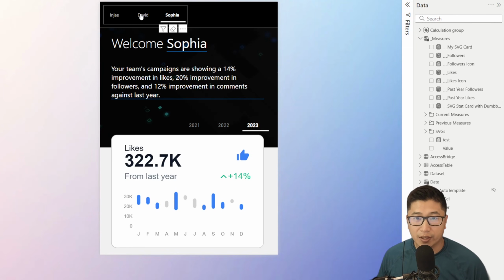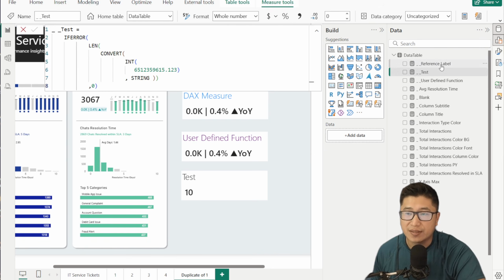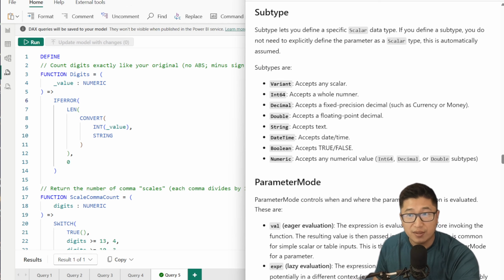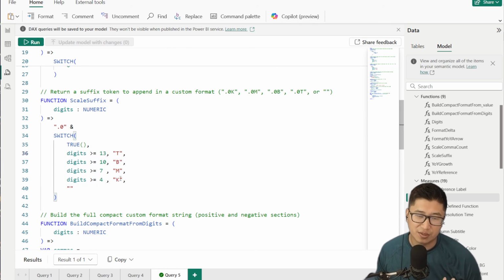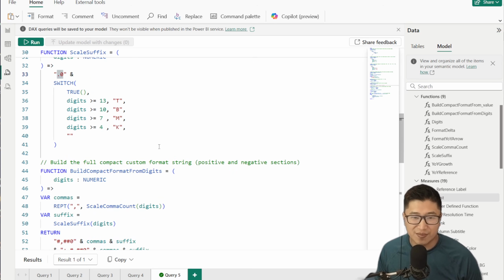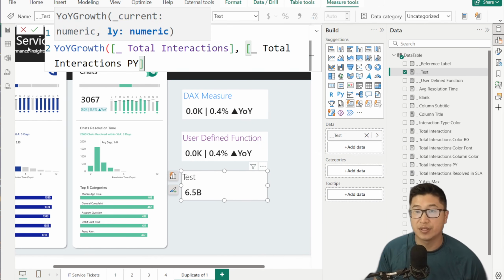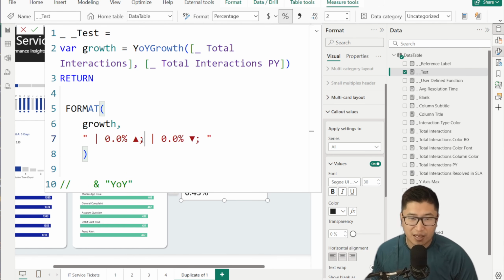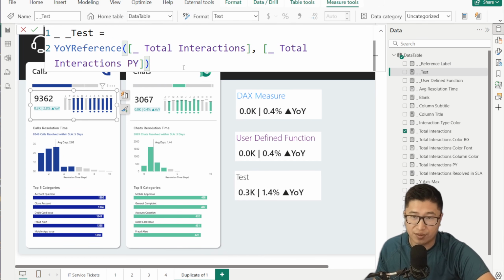38 rows of DAX becomes 1 Line! User Defined Functions Walkthrough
Learn about User Defined Functions in Power BI - and how they will change Power BI report development.

This is a practical, step-by-step walkthrough of how I convert a 38 row measure into one final user-friendly function.

🕰️TimeStamps
0:00 - Intro
0:55 - The Reference Label
1:33 - Where to Start
3:59 - Making a function
7:44 - Using the function
8:05 - Creating the Format String
14:57 - Creating the Deltas